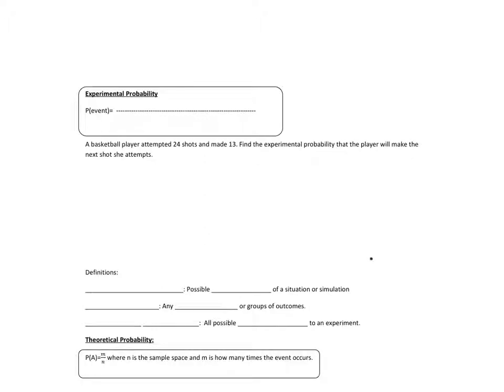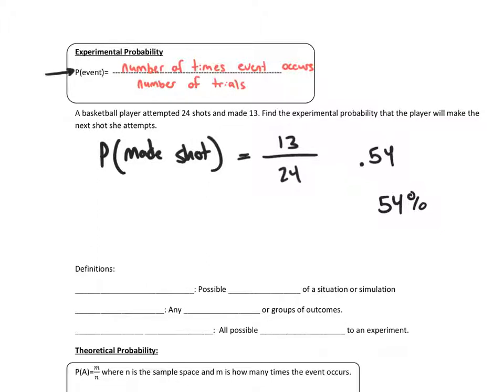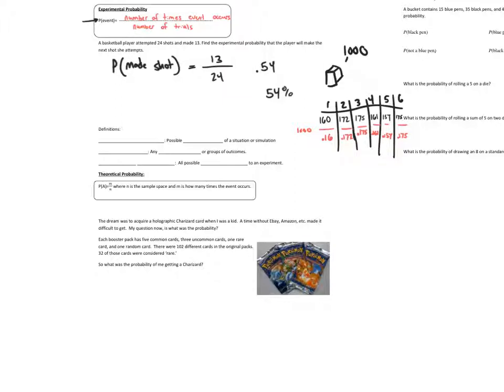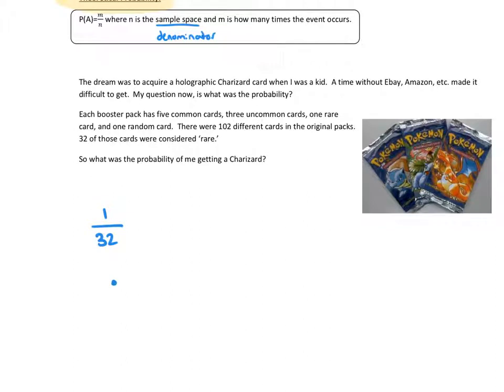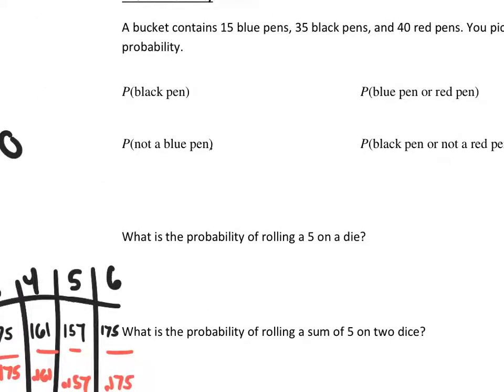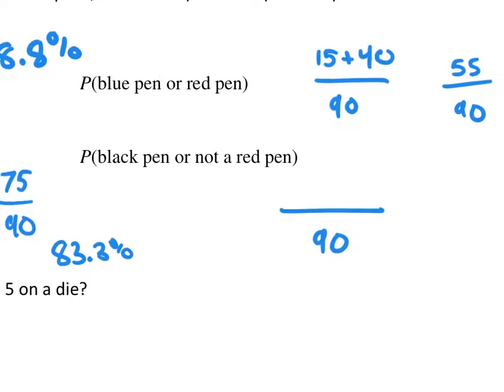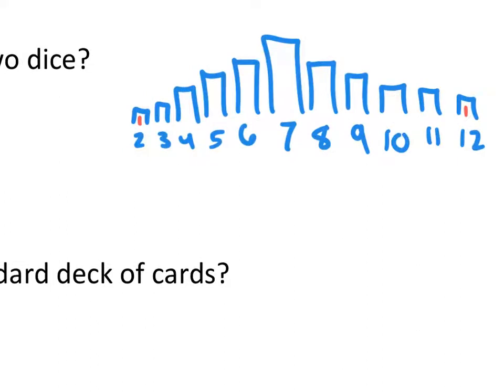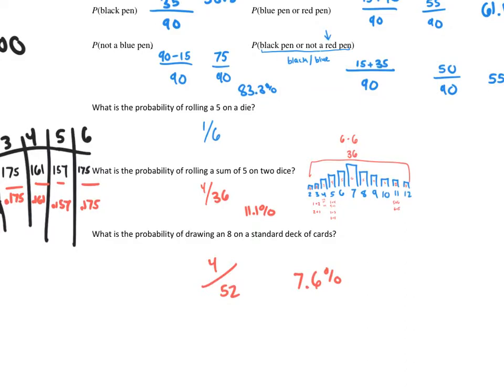Probability intro part 2